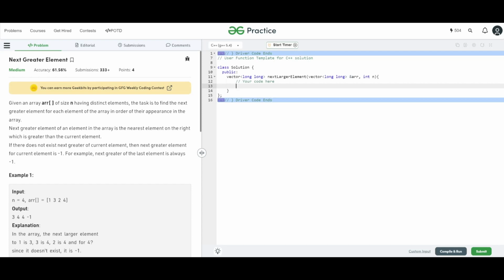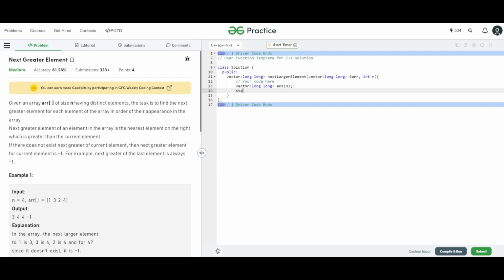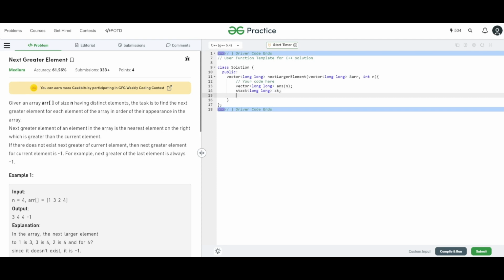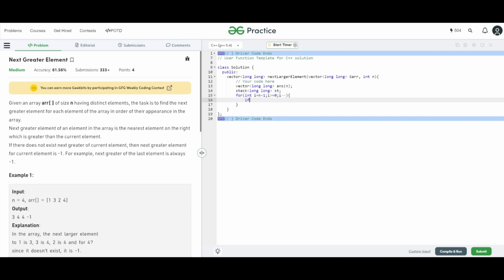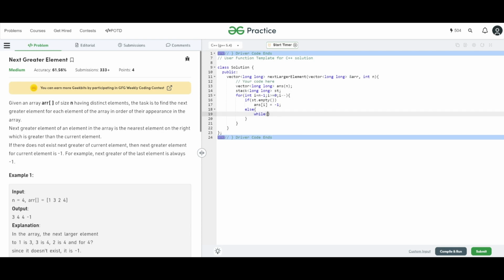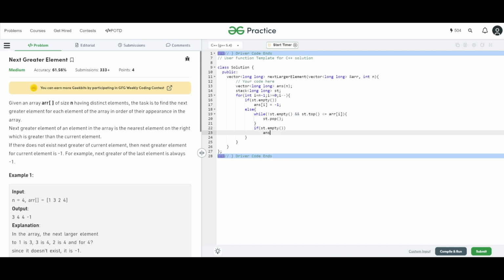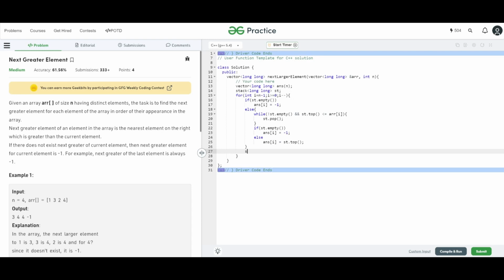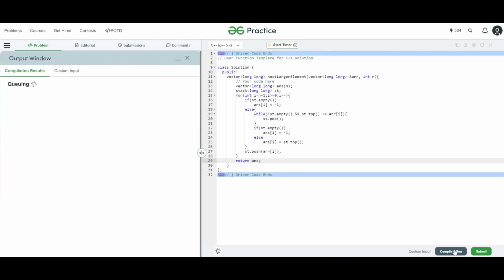Next Greater Element - GFG Problem Of The Day ( 16 January 2023 )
Problem Description:

Given a binary string S consists only of 0s and 1s. The task is to calculate the number of substrings that have more 1s than 0s.